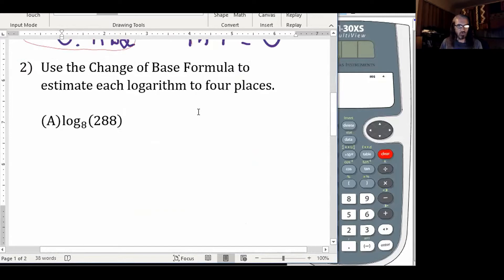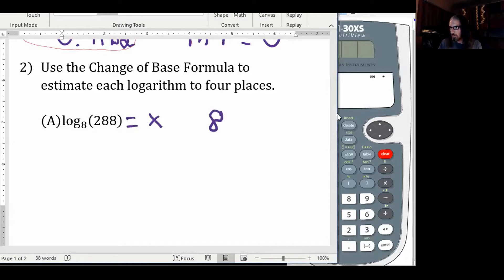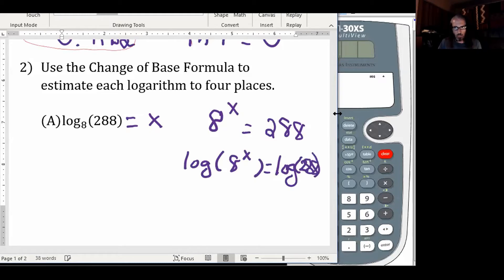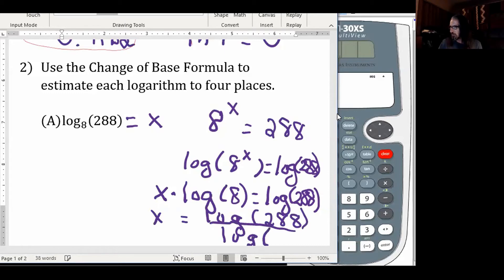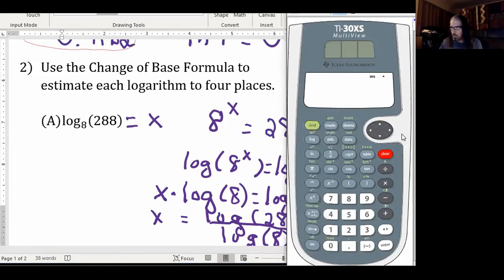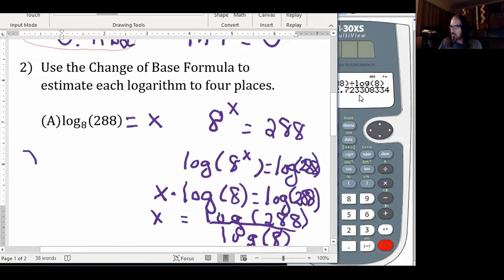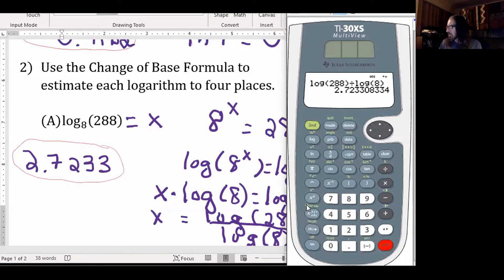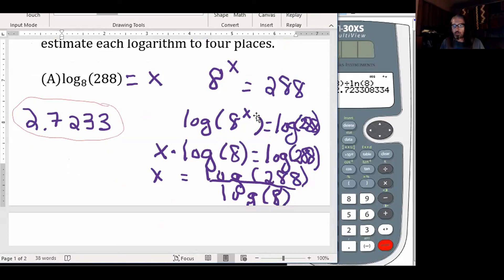Change of Base for Logarithms #1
Notice how the log of the old base winds up in the denominator .. the "base" ... of the fraction.